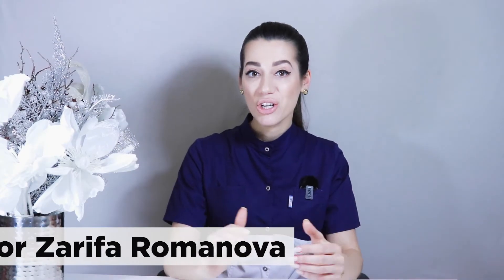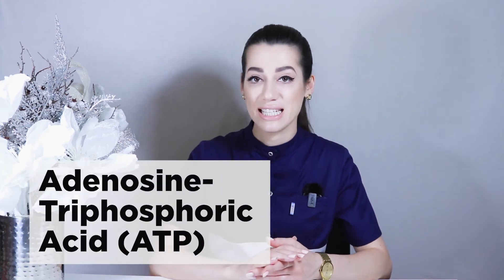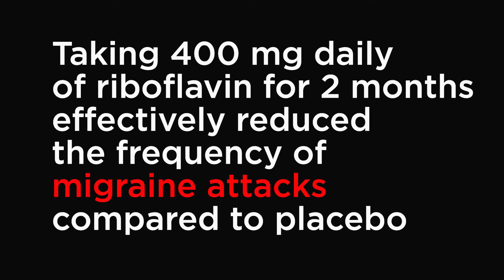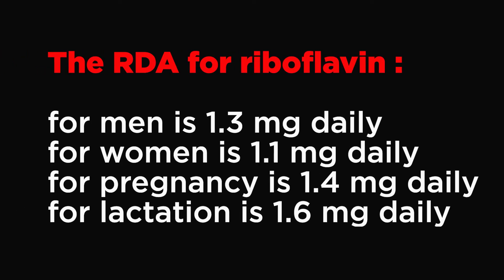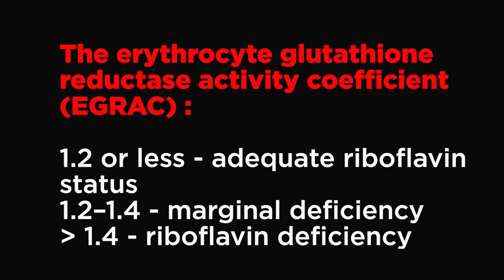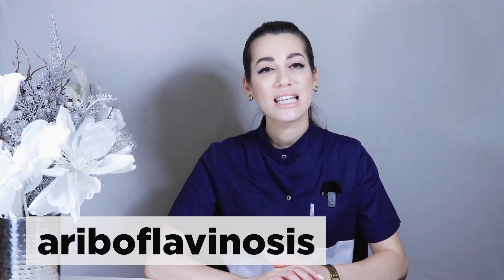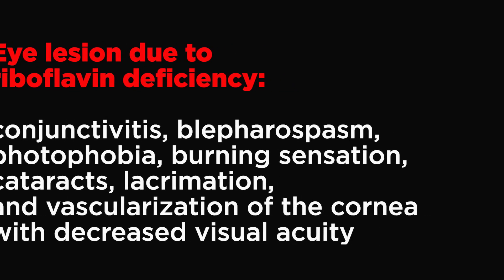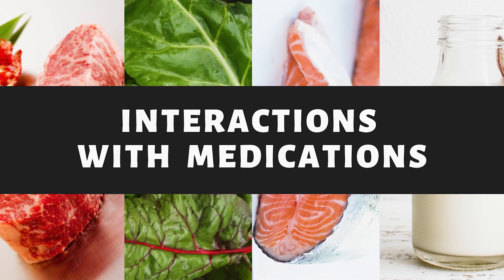How VITAMIN B2 can help with MIGRAINES and EYE LESION?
Time stamps for this video:
00:38 What is Vitamin B2?
00:58 Vitamin B2 Benefits
02:30 Migraine headaches
03:24 Cancer prevention
04:26 Cardiovascular diseases
05:11 Vitamin B2 Foods
05:56 Recommended Amounts
06:38 Normal range of Vitamin B2
08:02 Vitamin B2 Deficiency
09:49 Vitamin B2 Toxicity
10:29 Vitamin B2 Supplements
11:14 Interactions with Medications
11:26 Vitamin B2. Interesting facts
References
1) National Institutes of Health. Office of Dietary Supplements. Vitamin B2. Fact Sheet for Health Professionals.
2) MedLine Plus. Vitamin B2.
3)  HARVARD CHAN SCHOOL. The Nutrition Source. Vitamin B2.
4) L.A. Nikolaeva, E.V. Nenakhova. The biological role of vitamins in the body. Methods for assessing the vitamin supply of the human body. Methods for determining vitamin C.
5) Earl Mindell's Vitamin Bible for the 21st Century
6) Nutritional Goals for Age-Sex Groups Based on Dietary Reference Intakes and Dietary Guidelines Recommendations
8) A vitamin-B2-sensing mechanism that regulates gut protease activity to impact animal’s food behavior and growth